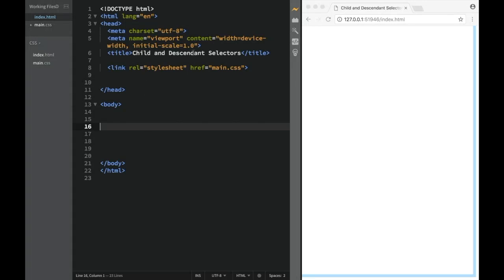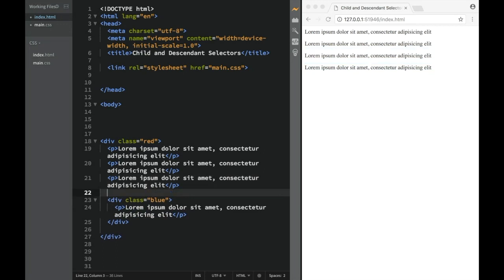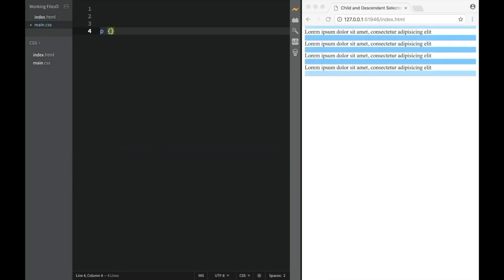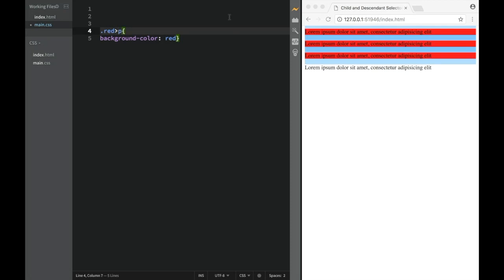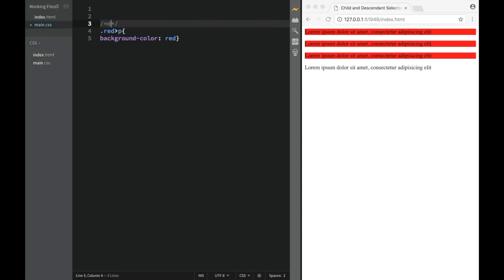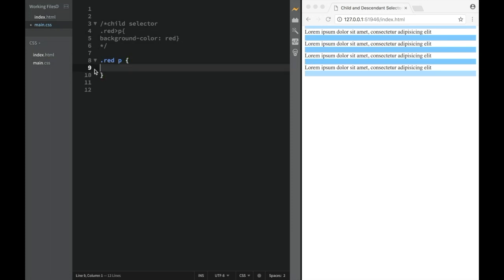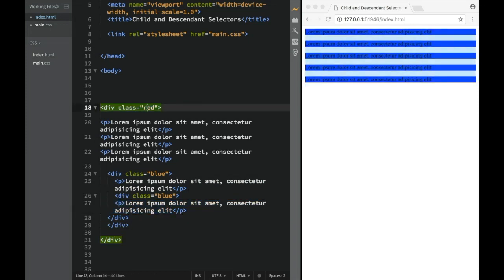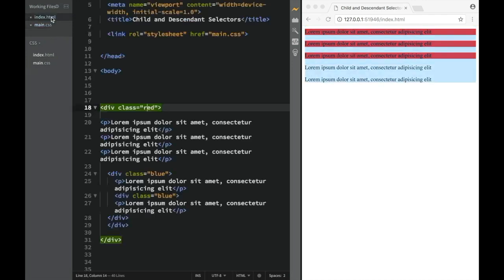Up and Running with CSS - Child Selectors